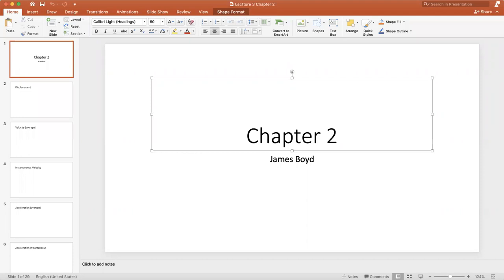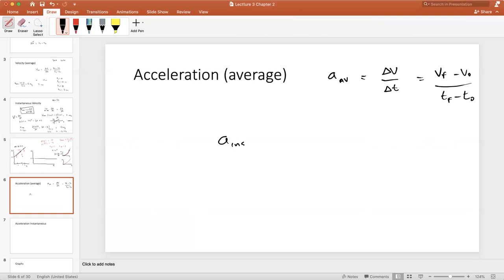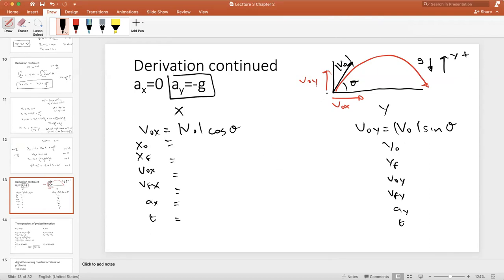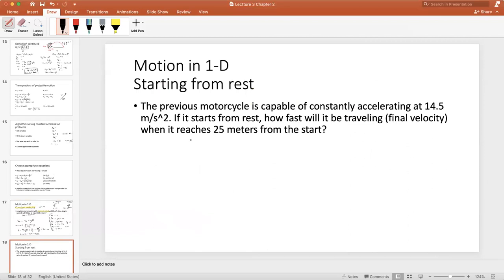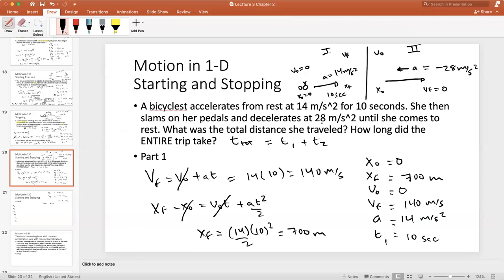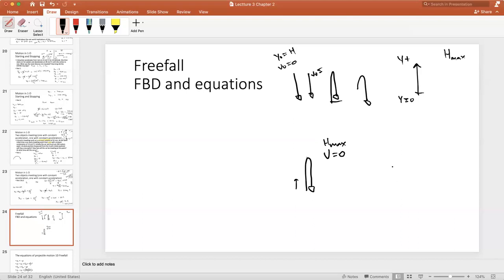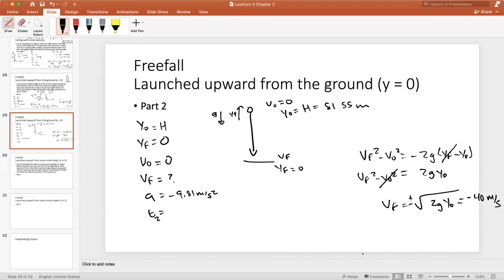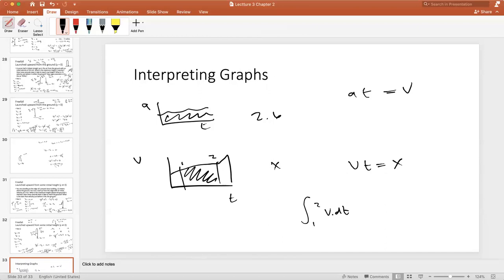Lecture 3 Chapter 2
I dimensional motion with Constant Acceleration